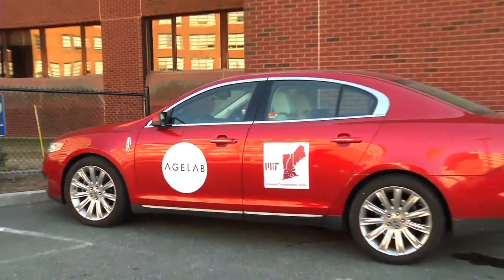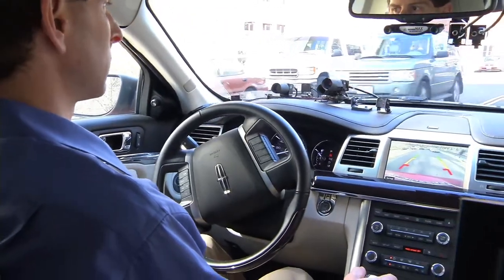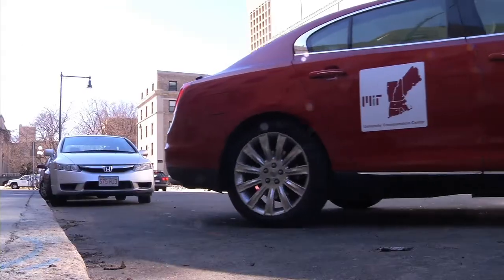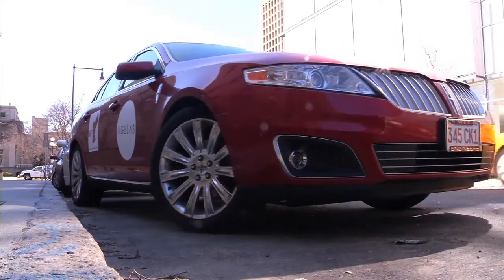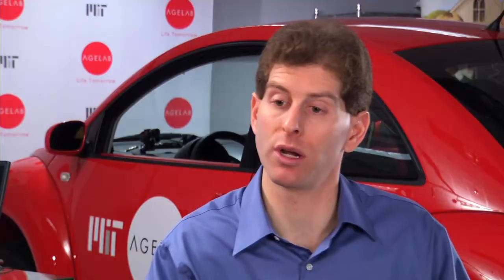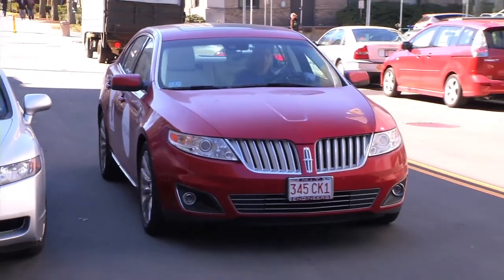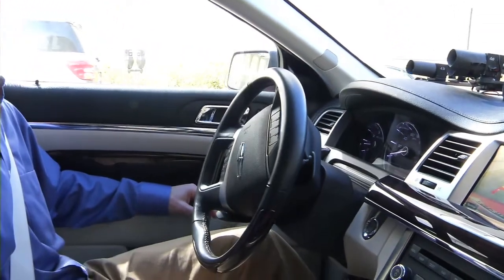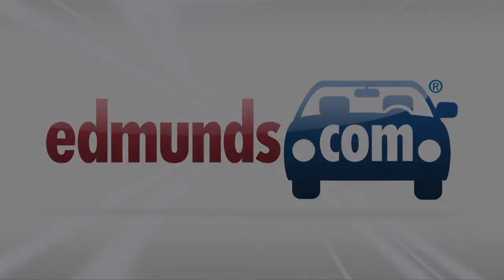MIT Age Lab: Learning to Drive with Automation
How will drivers react to automated cars? Bryan Reimer of MIT's Age Lab researches that very question by monitoring how well drivers adapt to automatic parallel parking technology.